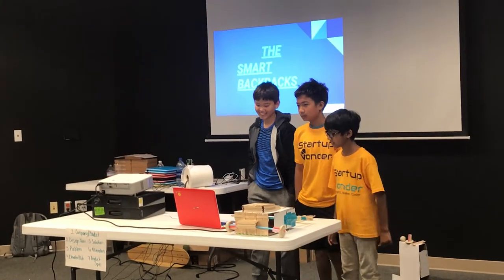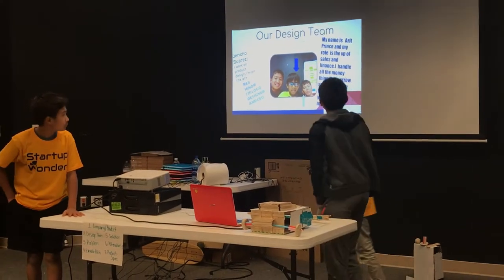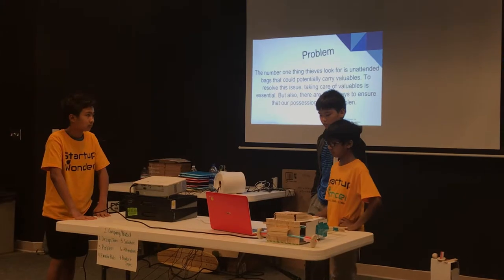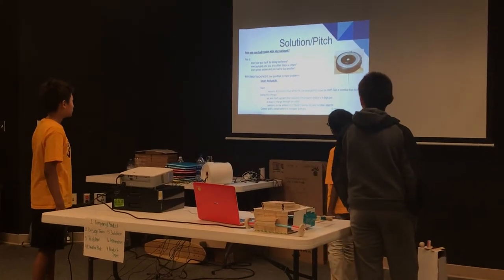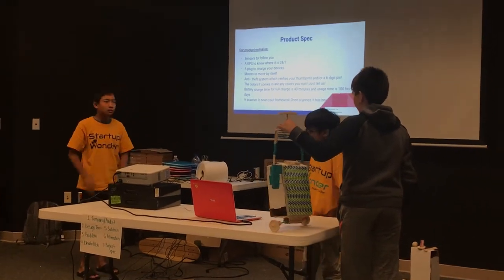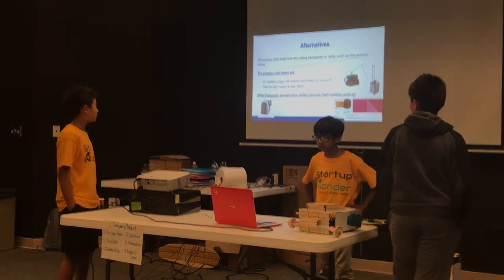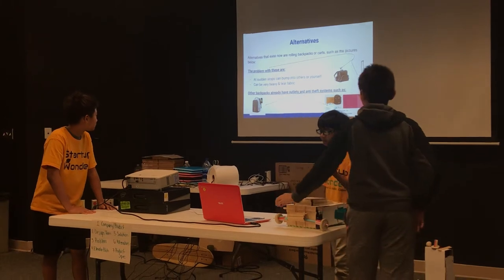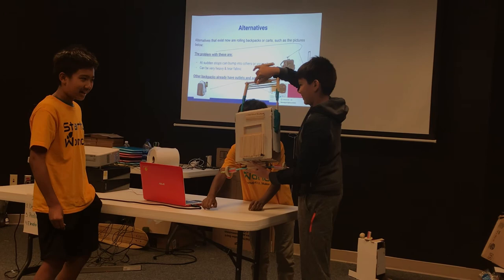Invention Wk4 July 6 Team 2, Fremont( invention 42 University. Smart Backpack) - Startup Wonder